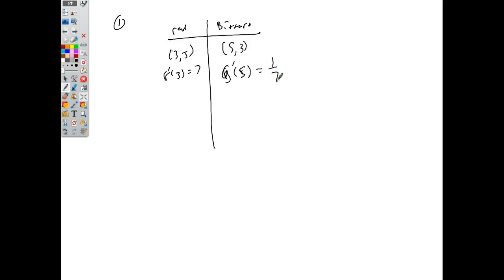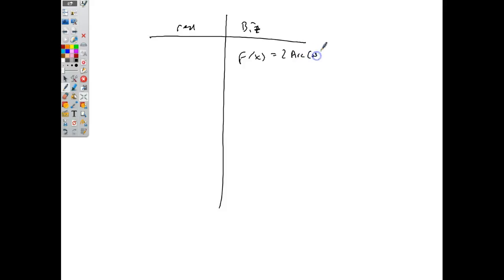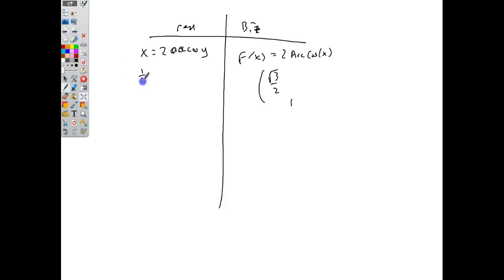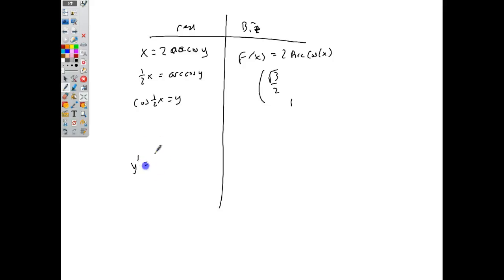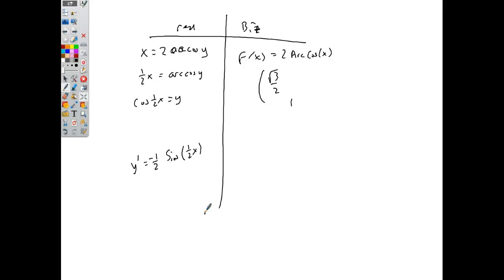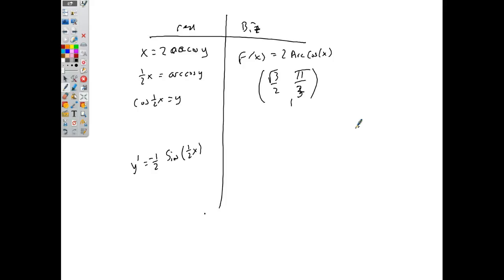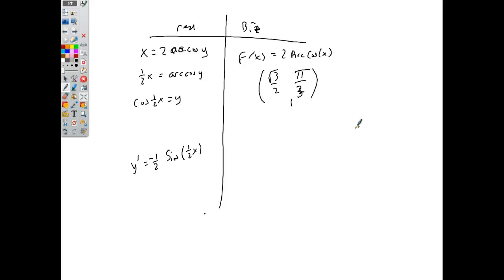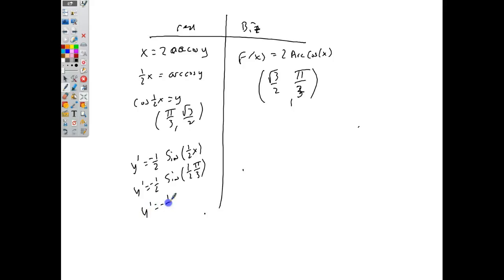Calc inverse 3